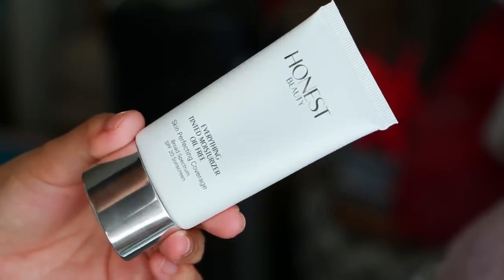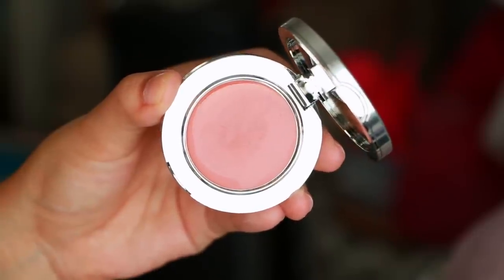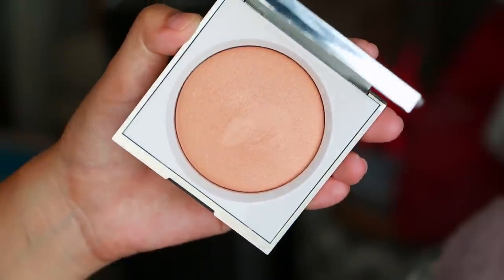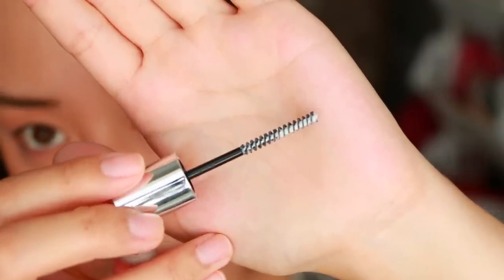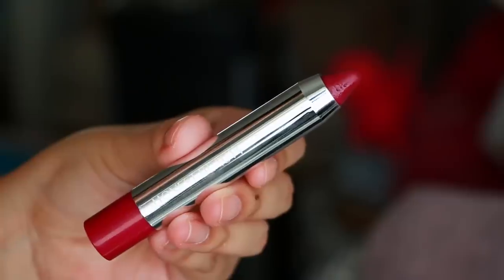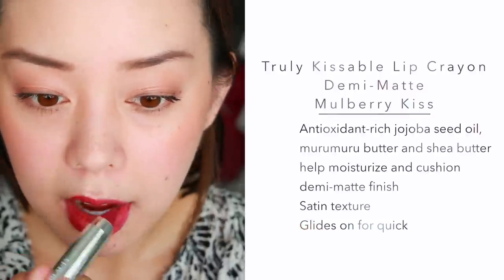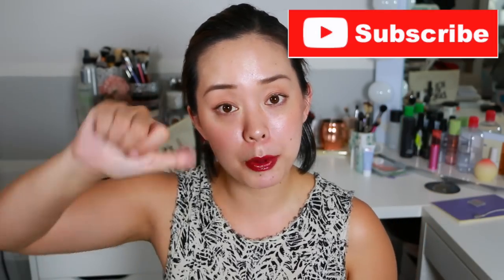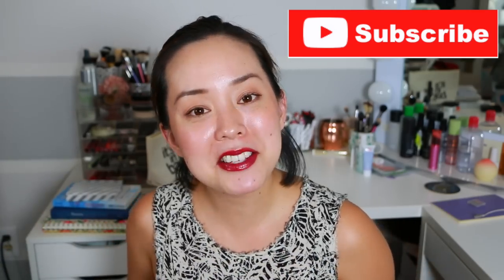Honest Beauty Jessica Alba Review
Hi Guys!  Today's video I test out Jessica Alba's new makeup line Honest Beauty. This is a first impression of Honest Beauty makeup. Honest Beauty is cruelty free and always free of parabens, phthalates, formaldehyde carriers, PEGs, MCI/MI, steareth-n, synthetic fragrances, propylene glycol, butylene glycol, petrolatum, mineral oil, SLS, SLES, sulfates, and chemical sunscreens. Hope you enjoy this detailed review of Honest Beauty.

everything tinted moisturizer oil free in honestly alabaster
creme blush in truly exciting
luminizing powder in dawn reflection
truly lush mascara + primer
truly kissable lip crayon demi matte in mulberry kiss

►Periscope: SereinWu

Thanks for stopping by my channel! I love makeup, hair and everything beauty. I do makeup tutorials, hair tutorials, reviews on new makeup products, unboxings, skincare videos, inspirational videos, fashion, and so much more.